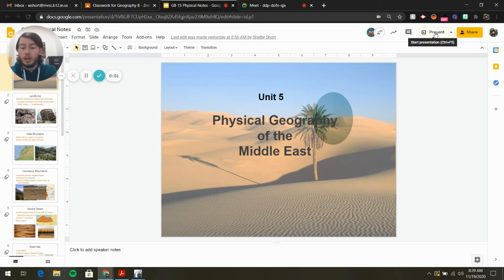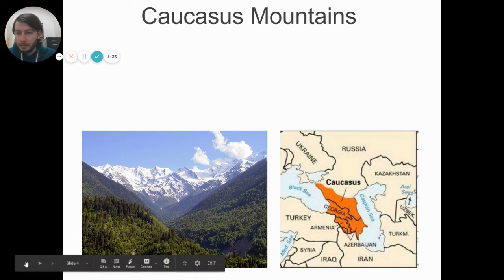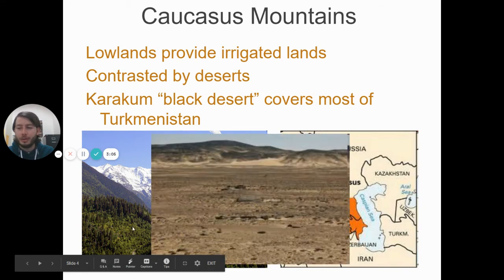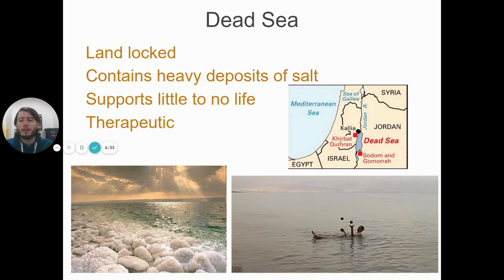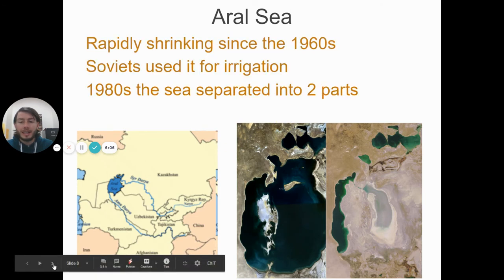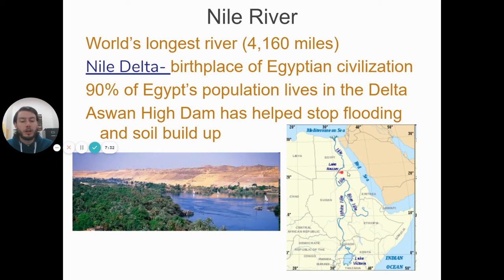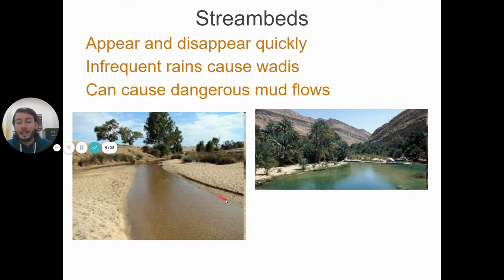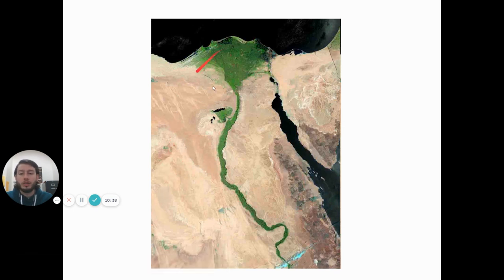Physical Geography of the Middle East